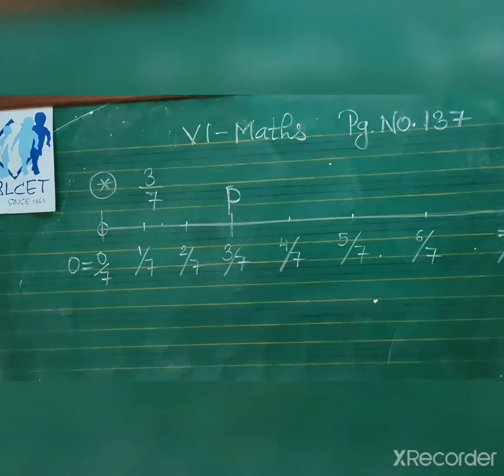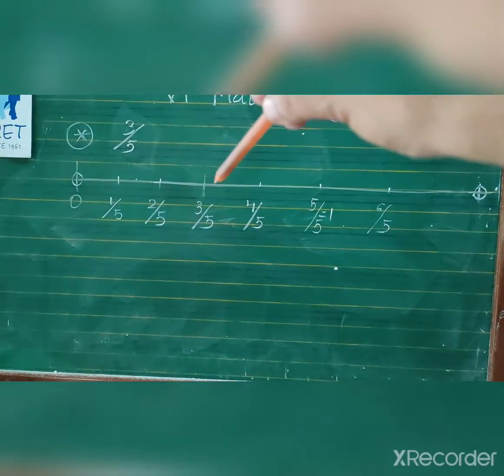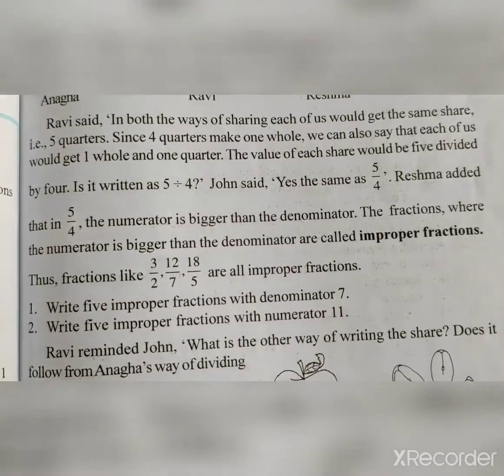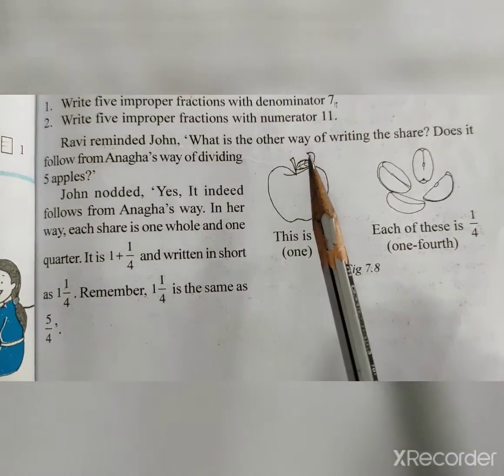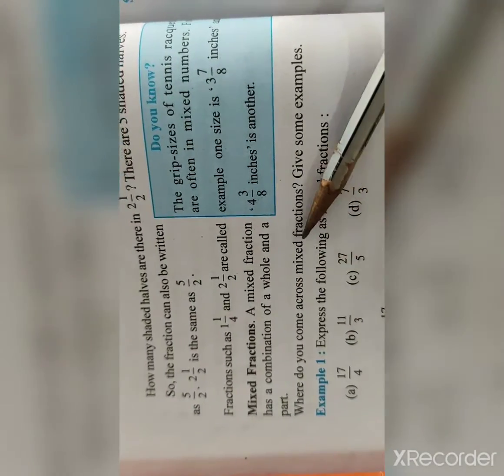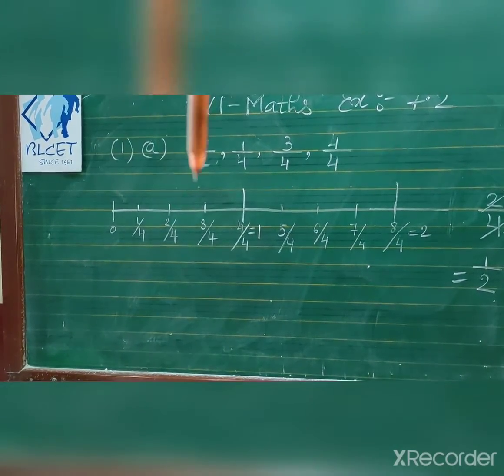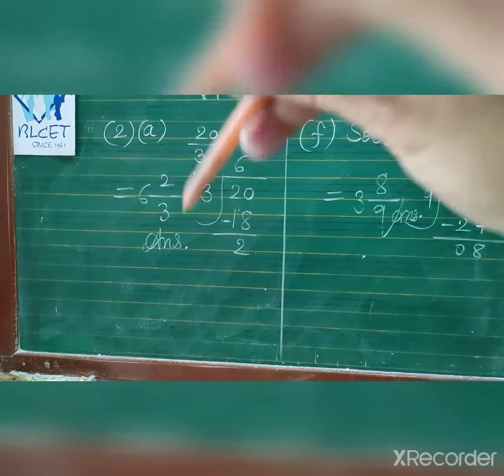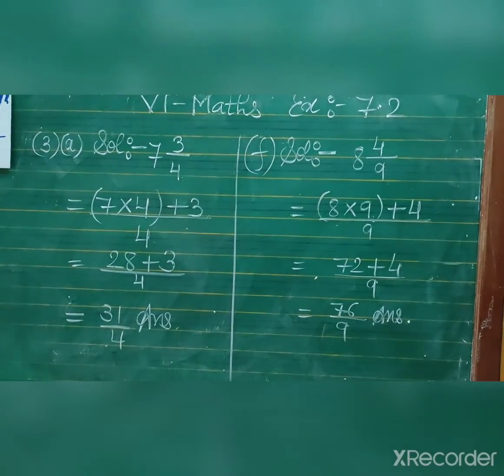𝗦𝗶𝘅𝘁𝗵 𝗠𝗮𝘁𝗵𝘀 𝗘𝘅. - 𝟳. 𝟮